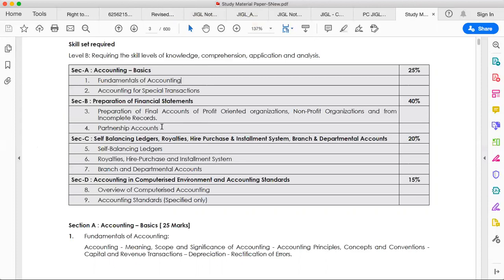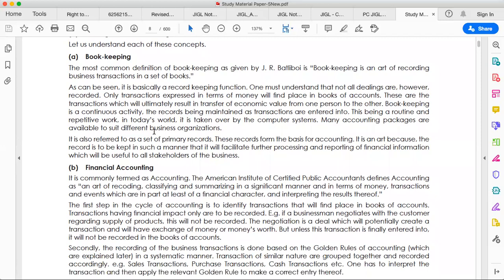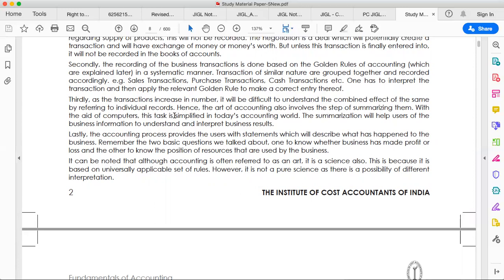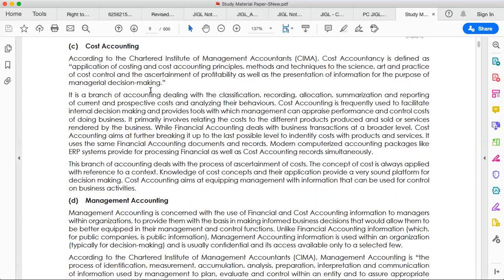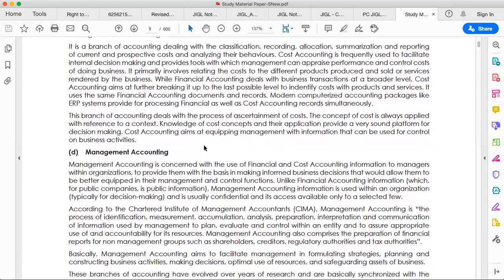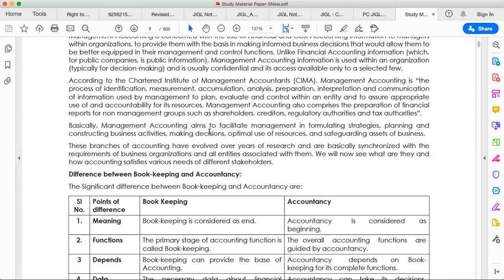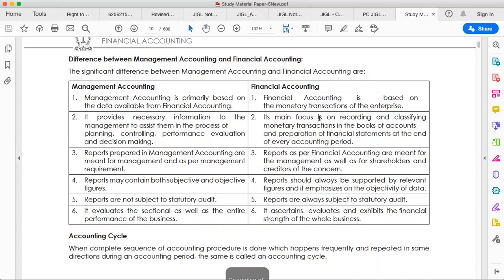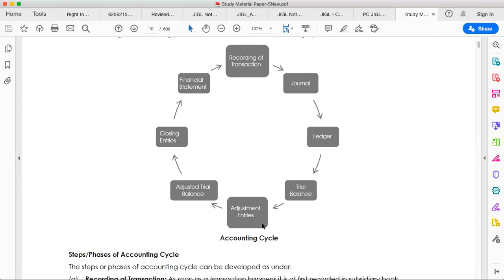Financial Accounting for CMA INTER. By Jignesh Patel sir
Video from Siraj mawani